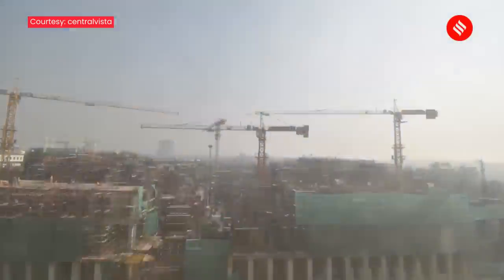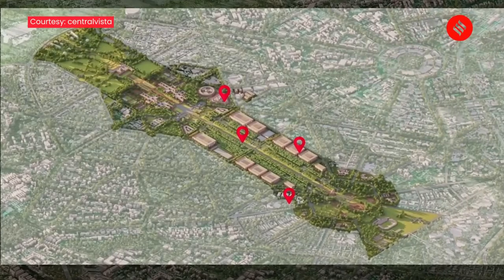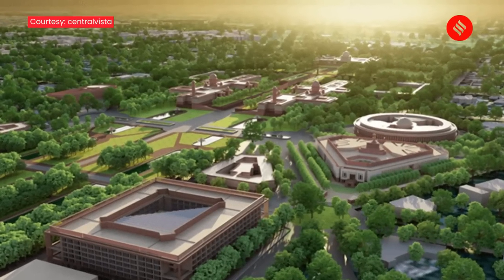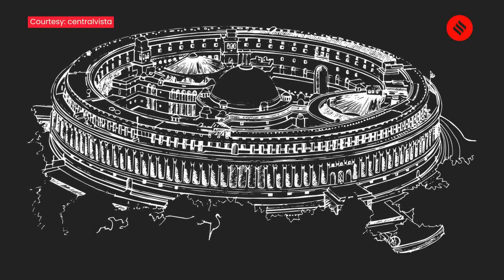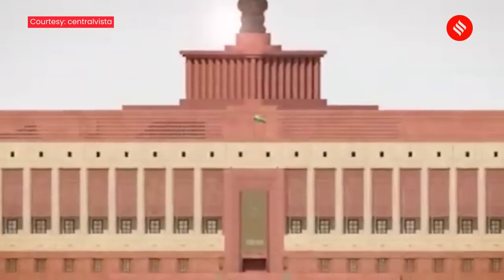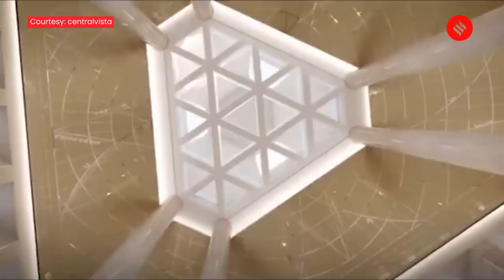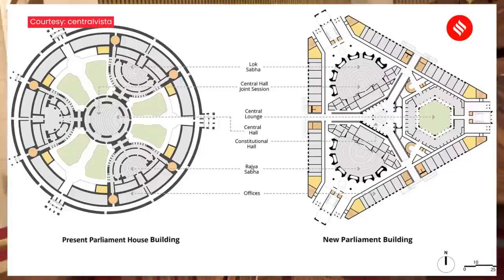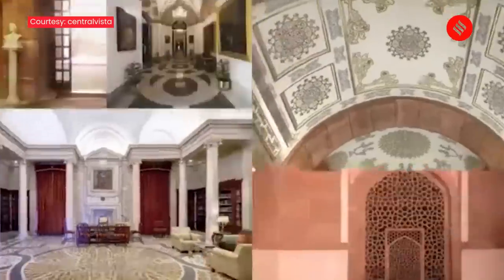Have A Look Inside India's New Parliament Building - Central Vista | New Parliament Inside Tour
Central Vista Inside Look: The Union Housing and Urban Affairs Ministry (MoHUA)  has published photos of the interiors of the New Lok Sabha. According to officials, the project will be ready by the end of January 2023. The project was awarded to Tata Projects for Rs. 861.9 crores in 2020. However, the cost has increased to at least Rs. 1,200 crore.